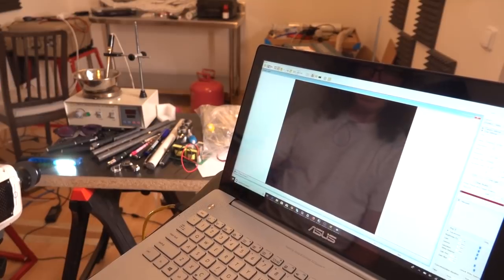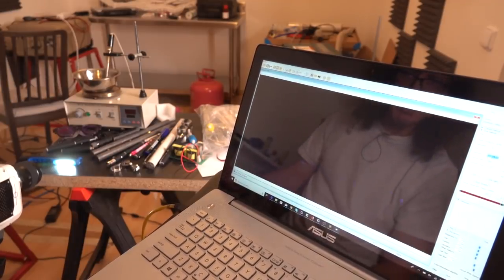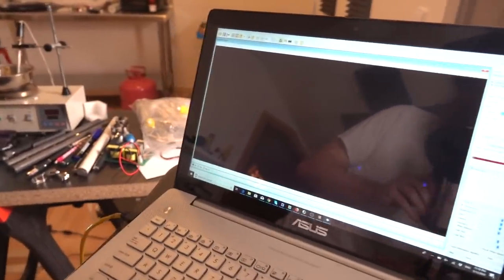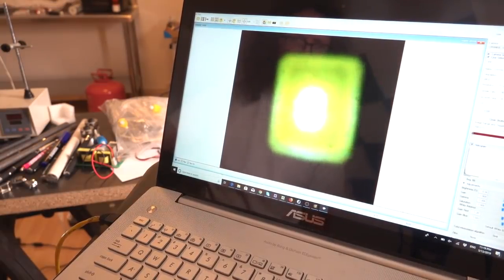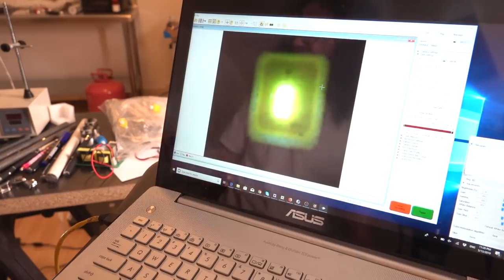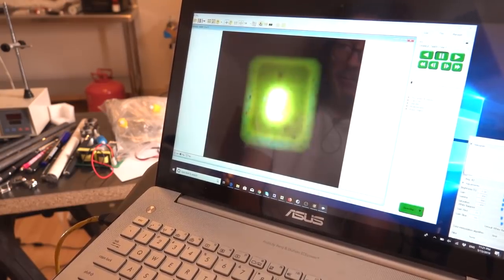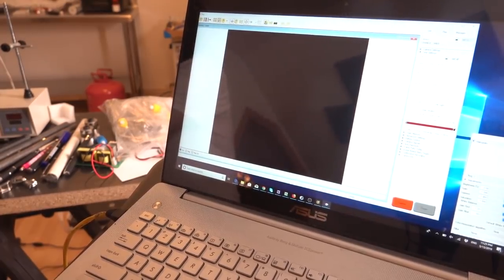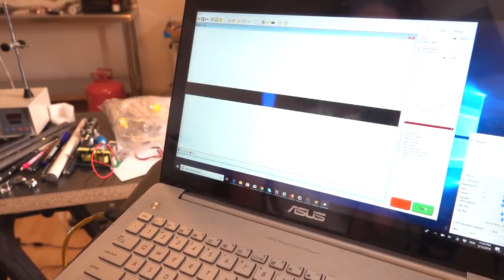Can I measure the speed of light with THIS.... ?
light travels 300 million meters per second
my camera records 1 million frames per second.
So if I were to shine a laser on a mirror 300 meters away, it would arrive back about 2 frames later.

The next question.  Can you turn on a laser that quickly?